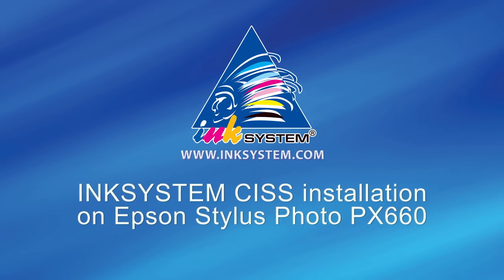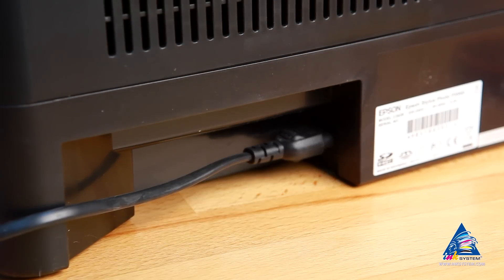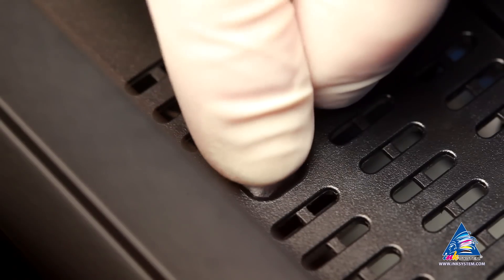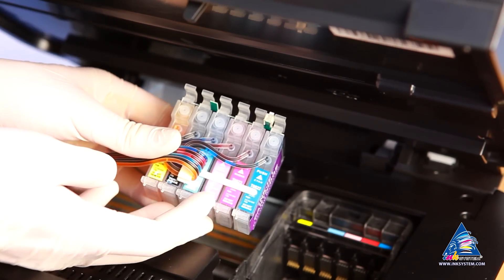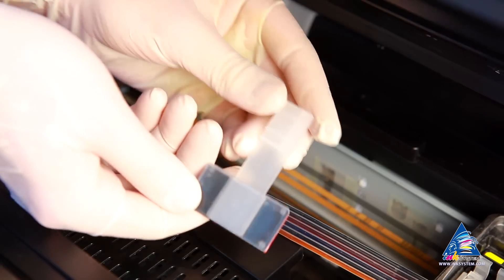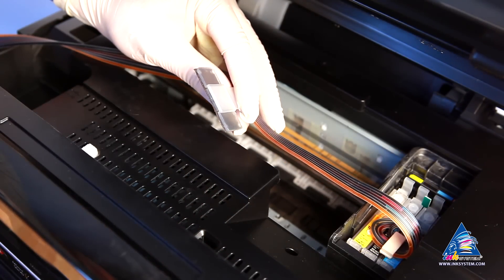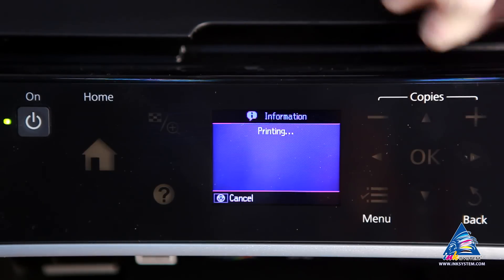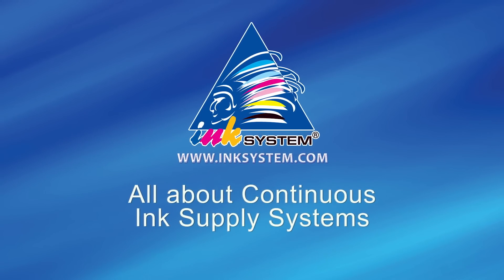CISS for Epson Stylus Photo PX660- installation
Review inkjet printer Epson Stylus Photo PX660 with CISS